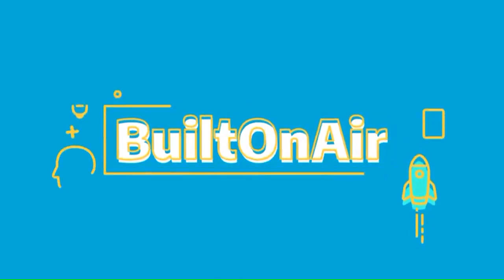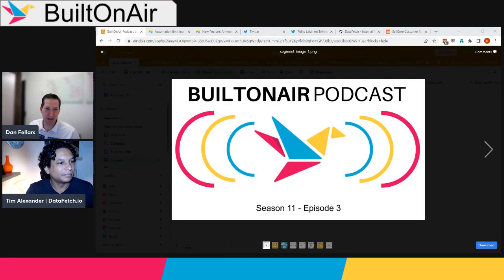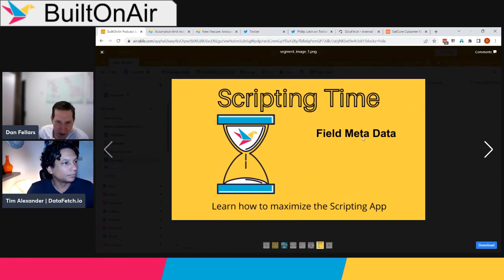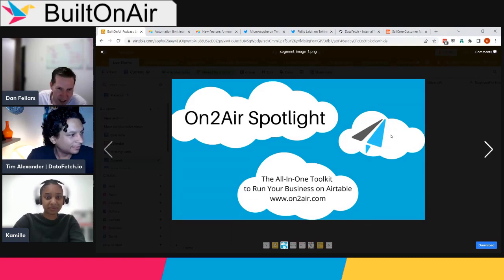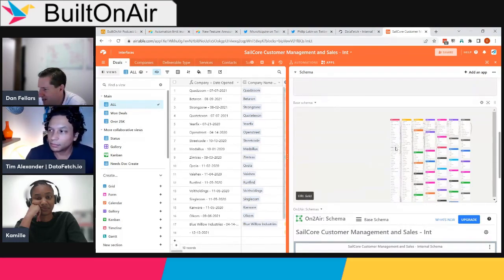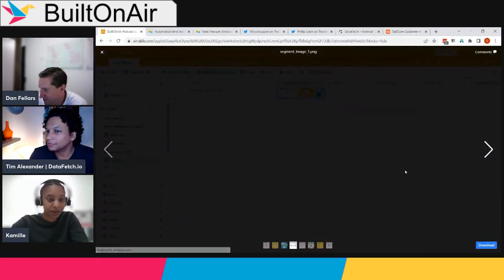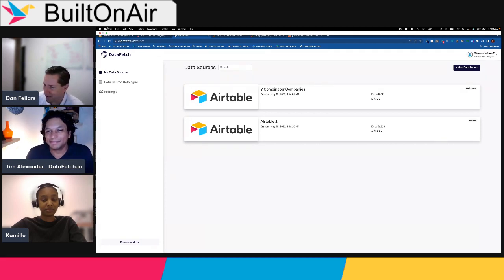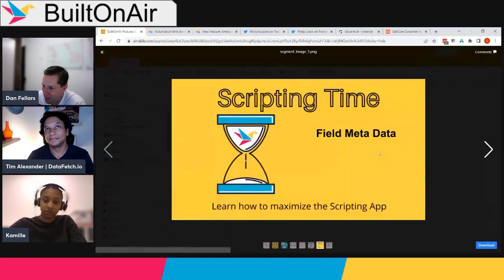[S11-E03] Full Podcast for 05-17-2022 - Airtable & Slack with DataFetch.io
5/17/2022 - BuiltOnAir Live Podcast Full Show - S11-E03

00:03:27 - Round The Bases - Roundup of what&x27;s happening in the Airtable communities - Airtable, BuiltOnAir, Reddit, Facebook, YouTube, and Twitter.
00:23:25 - Meet the Creators - Tim Alexander -
00:36:08 - An App a Day - Airtable App Showcase - DataFetch - Configure the /datafetch Slash Command to empower your Slack users to easily access data from your applications and databases.
00:57:41 - Scripting Time - Scripting Time: Field Meta Data